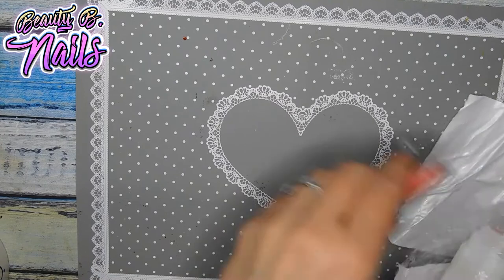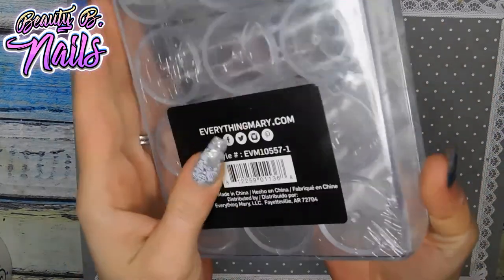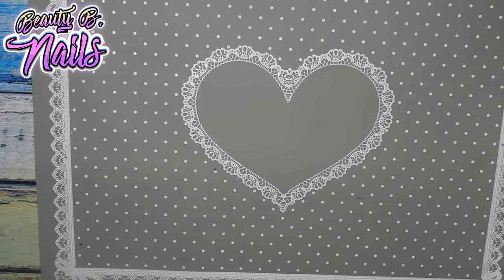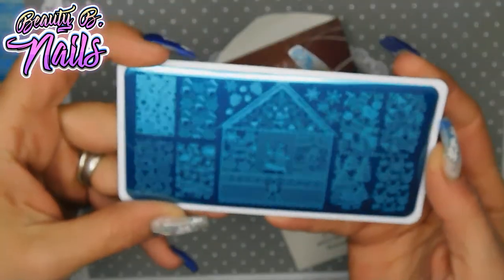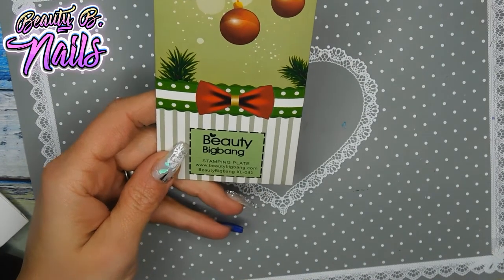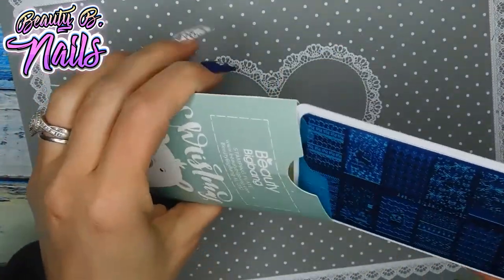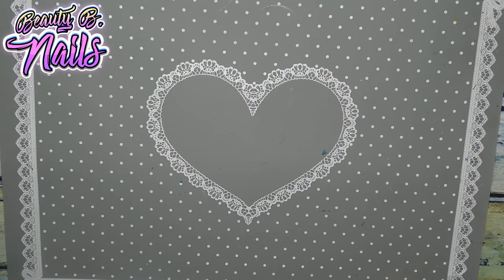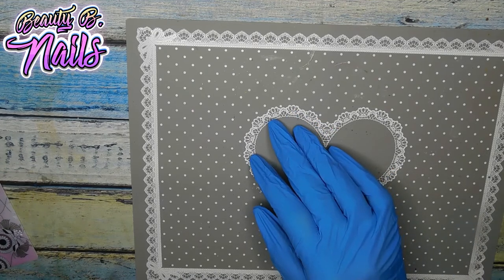Nail Haul Check it Out!!!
10% Code for Maniology
 BEAUTYBNAILS10

Beetles Gel polish:
Beetle's 15% Code: merrychri
Beetle's expires on Dec13th

Stamping Plates:

Stamping Plate:

Stamping Plates:

9D Cateye:

Stamping Polish:

Nail Tips:

Unicorn Brush:

Coscelia Gel polish:

Beetles Gel polish: